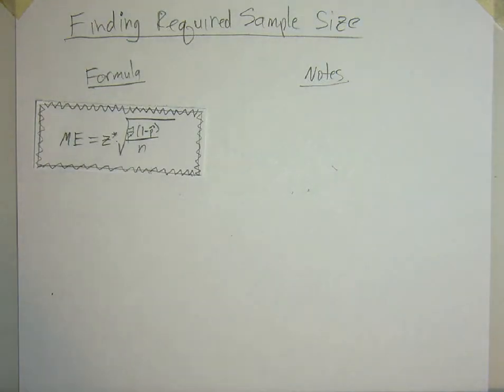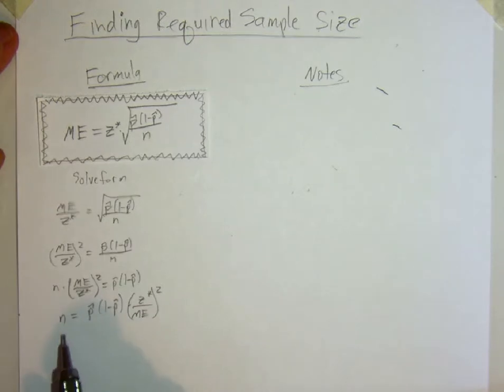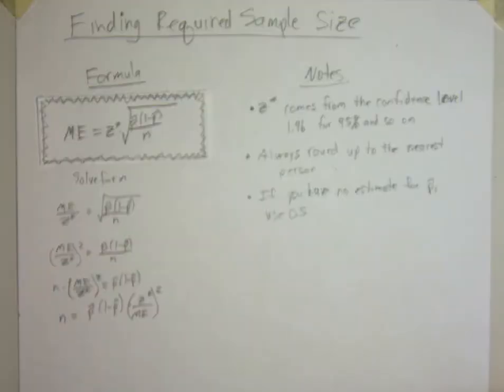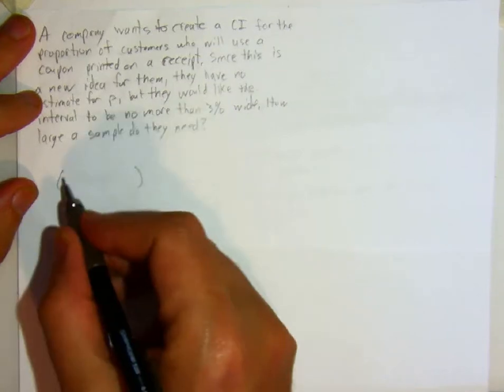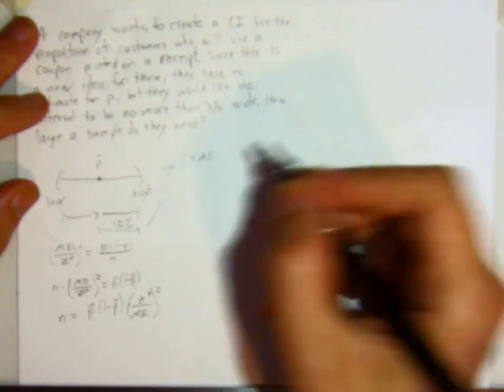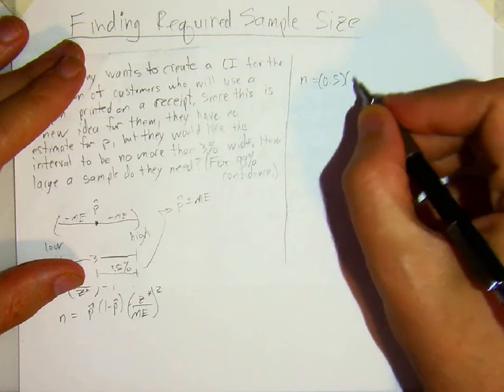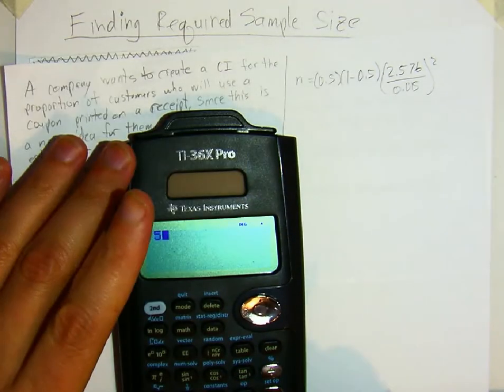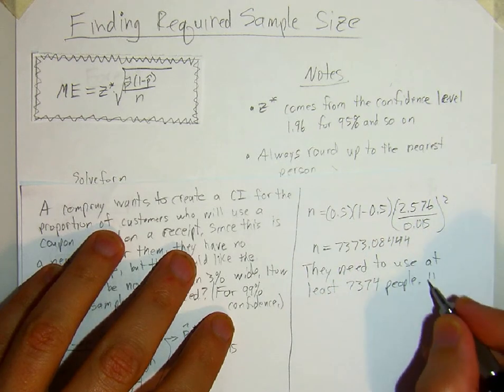Finding Required Sample Size